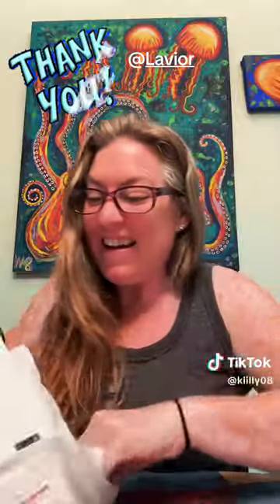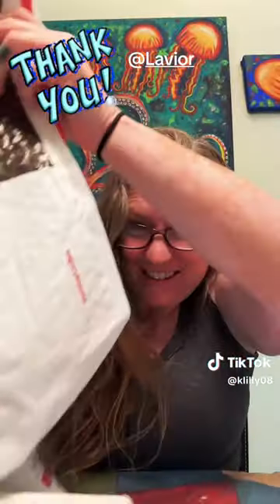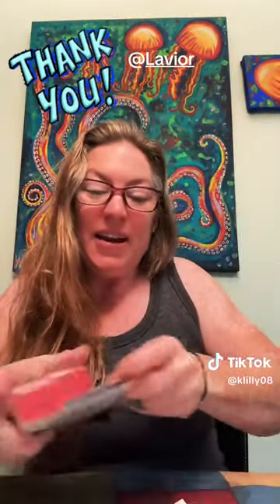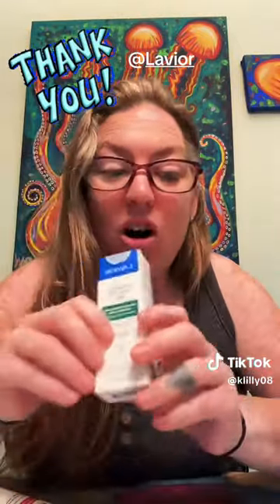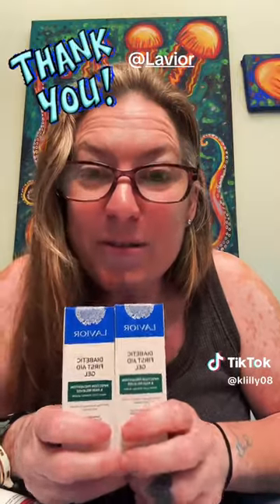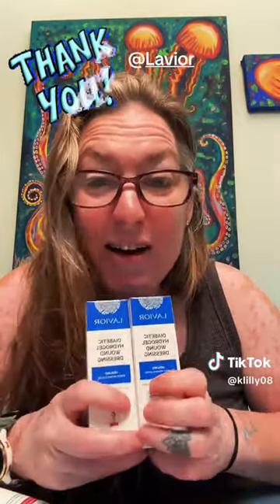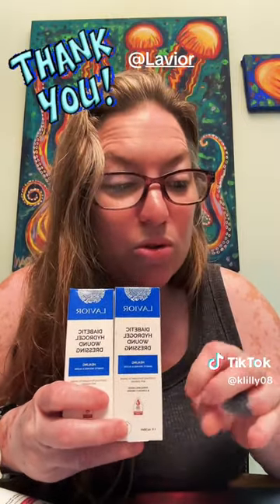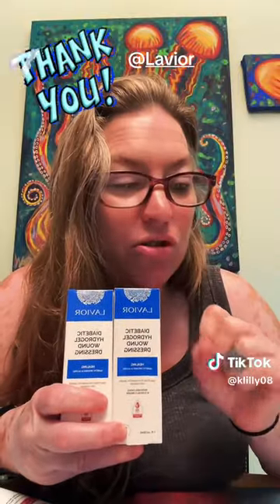Wellness+Lavior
Lavior loves our customers! Thank you @Kori L I T1D. your honest and heartfelt reviews will not only spread the word about Lavior but also help so many people living with diabetes who deal with the same issues YOU do!